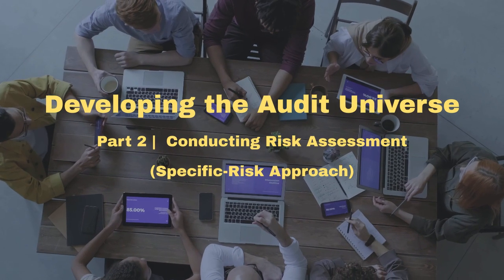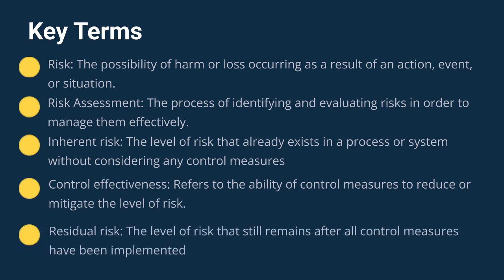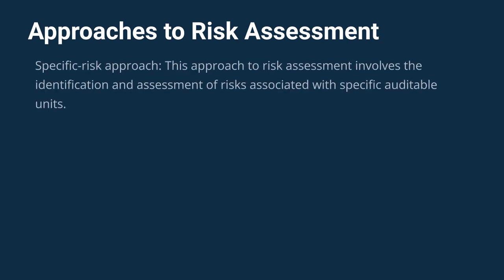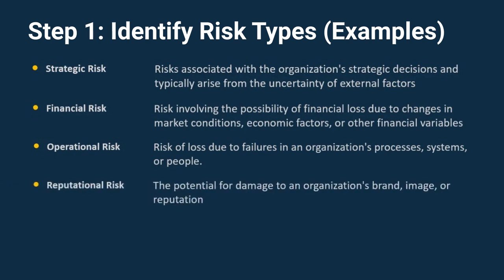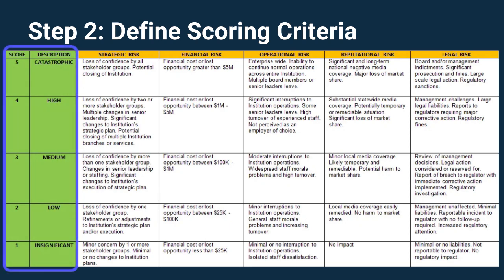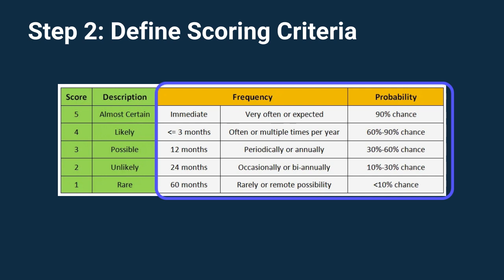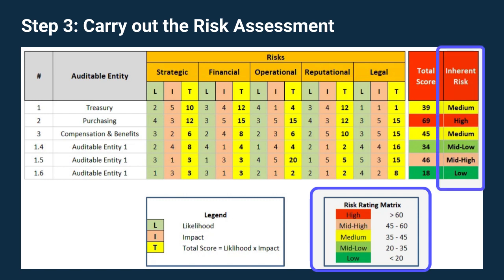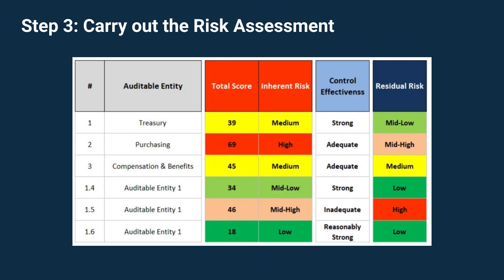Developing an Audit Universe - Part 2: Conducting Risk Assessment (Specific Risk Approach)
Welcome to part 2 of our series on how to develop an audit universe. In this video, we will focus on carrying out internal audit risk assessment - a critical step in identifying the areas of the organization that require audit attention.

We will take you through the process of carrying out audit risk assessment, which involves identifying the risks and controls in each area of the organization and assessing the likelihood and impact of those risks. By doing so, you can prioritize the areas that require the most attention from your audit team.

In this video, we will cover the following topics:

1. Understanding the concept of audit risk assessment and its importance in the audit process
2. Identifying the risks and controls in each area of the organization
3. Assessing the likelihood and impact of each risk

We will also provide practical tips and best practices for carrying out audit risk assessment.

By the end of this video, you will have a better understanding of how to carry out audit risk assessment and how to apply it to your organization to develop an effective audit universe. So, if you are an internal auditor or someone responsible for internal audit in your organization, this video is a must-watch!

Don't forget to check out the other videos in our series on how to develop an audit universe.